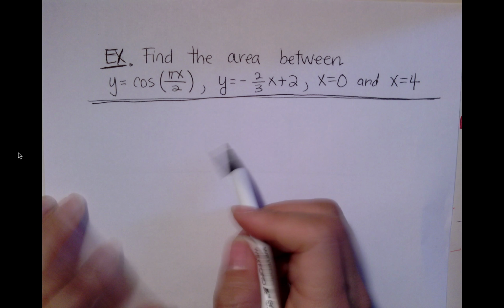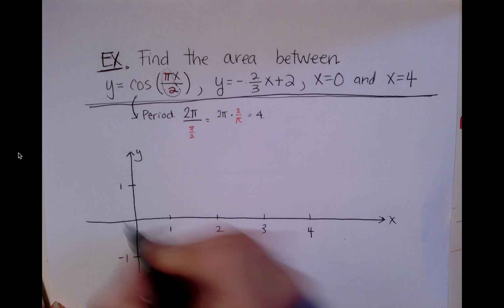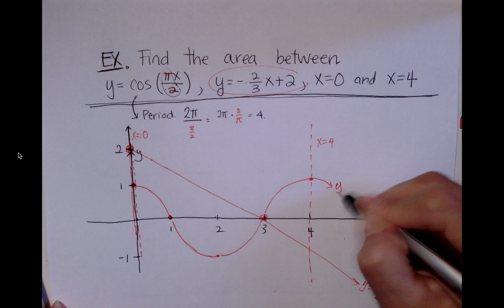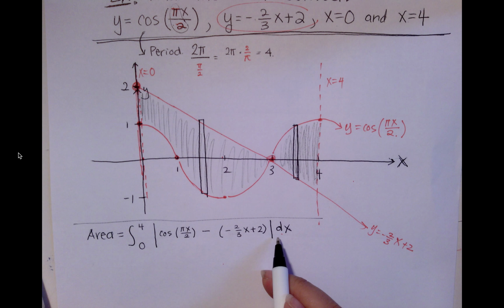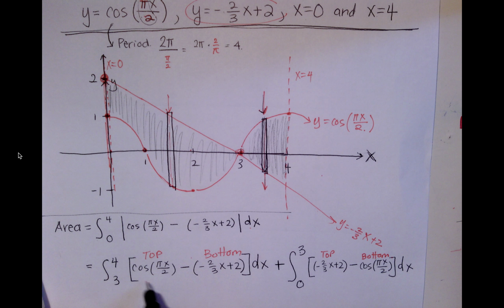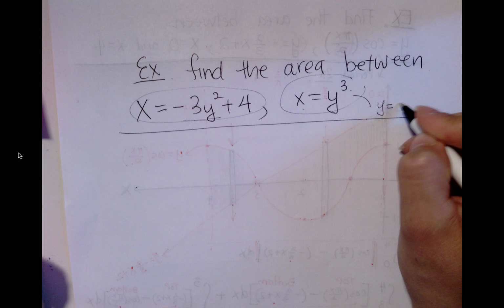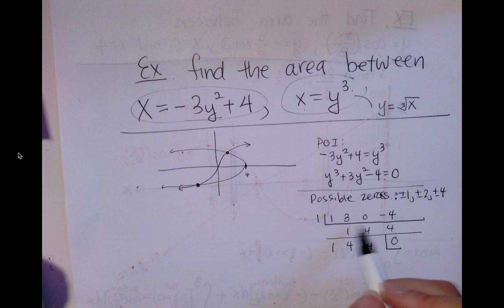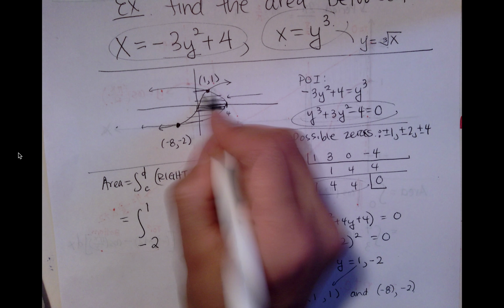6.1 part 2